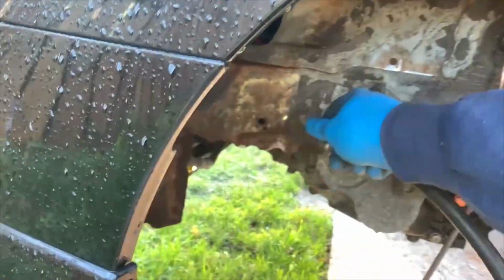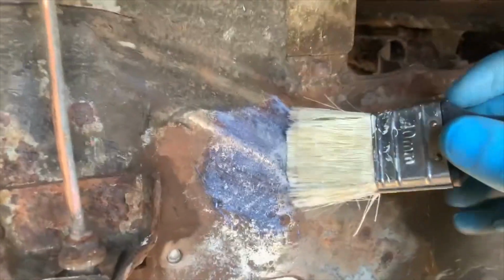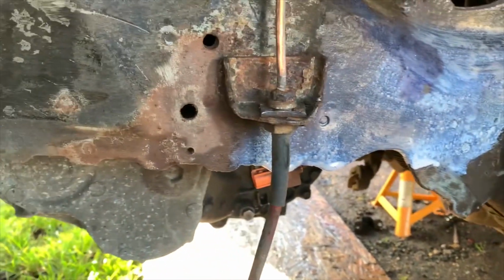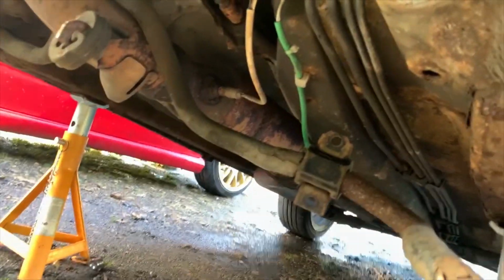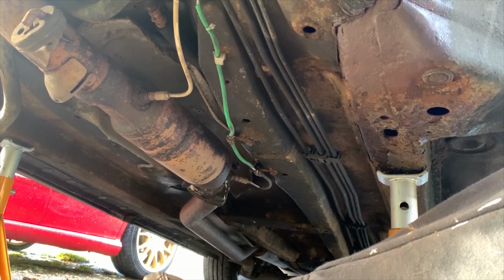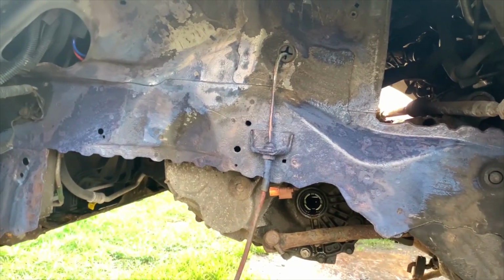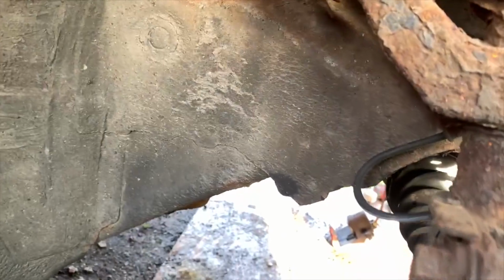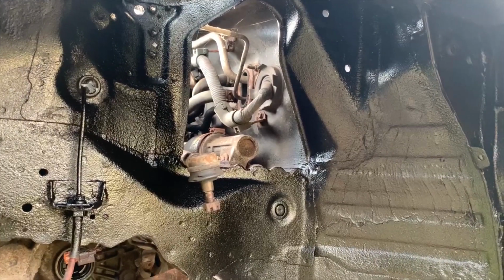Rust Treatment on a 2004 Civic Type R. EP.1 | EP3 Restoration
Hello and welcome to the start of another build series! this time with a restoration of my friends EP3 Type r! starting off with some rust treatment and underseal! enjoy!